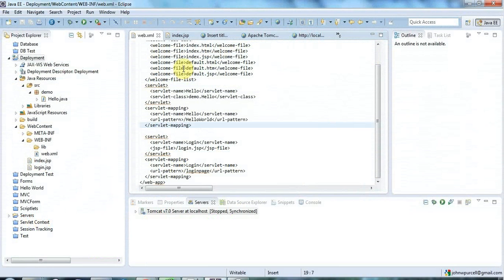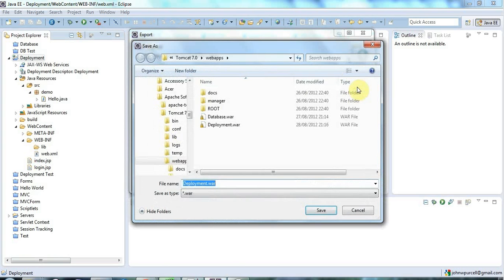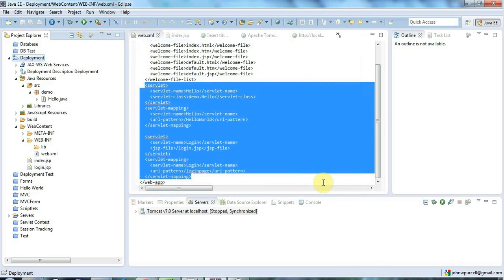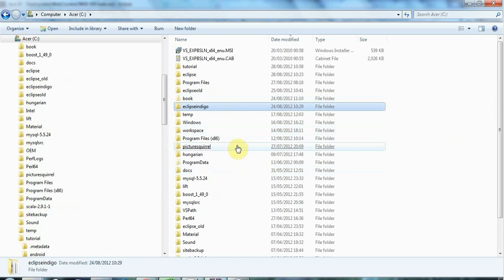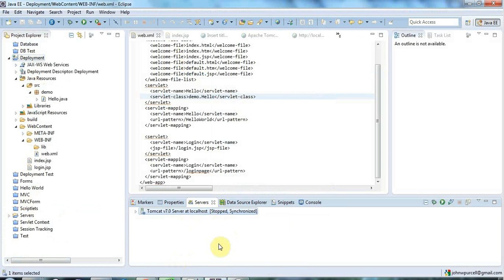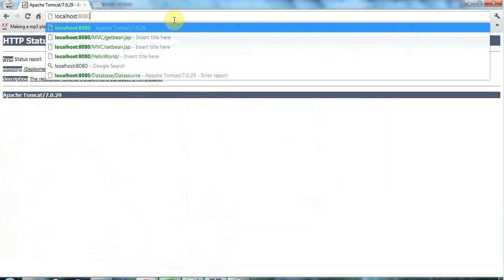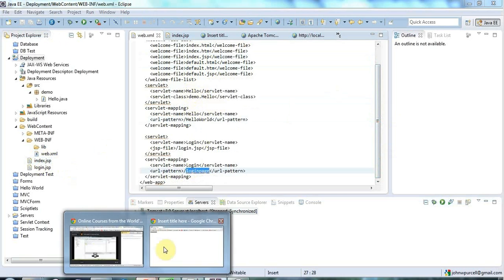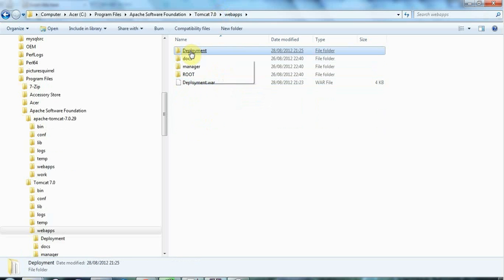Servlets and JSPs - Deploying Your App to Tomcat: Java Web Programming Part 6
In this tutorial we'll look at how to deploy your application to a local server using a .war file.